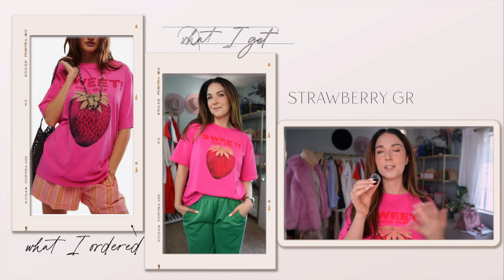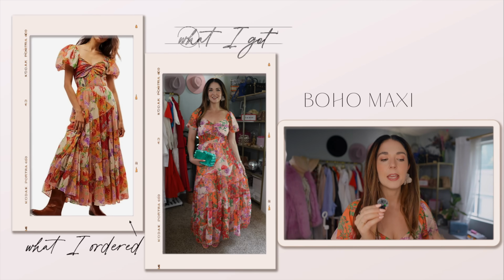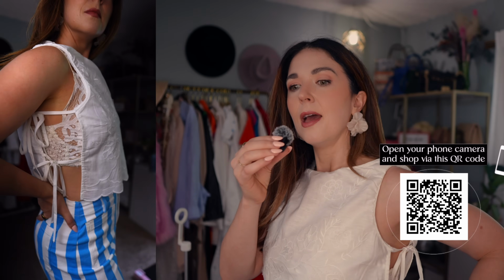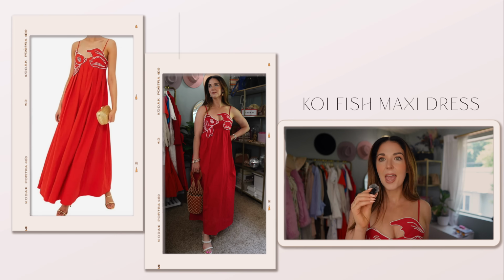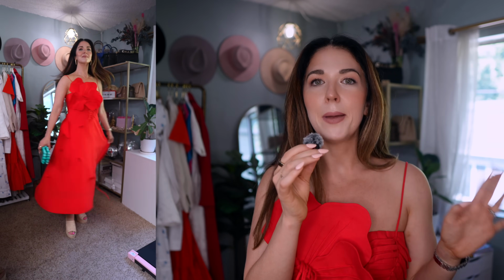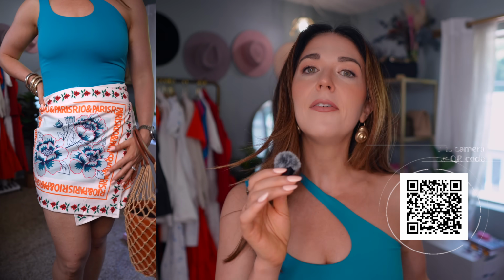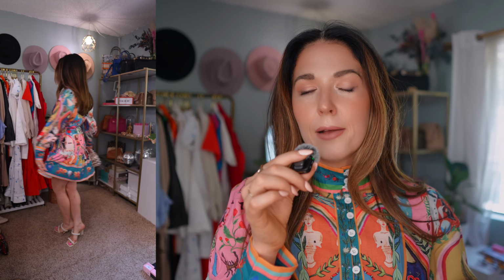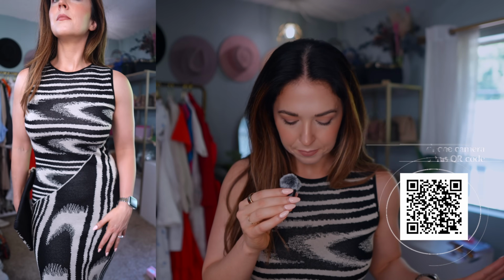Amazon Finds That Look Just Like Farm Rio, Free People & More 🌸 | Designer-Inspired Summer Fashion!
Ready to serve designer energy without the price tag? In today’s video, I’m sharing some Amazon fashion finds that look just like styles from Farm Rio, Free People, Anthropologie, and Alemais—but at a fraction of the cost. ✨

These pieces are full of bold prints, breezy silhouettes, and colorful, vacation-ready vibes that are perfect for summer. Whether you're heading to a beach getaway, brunch with the girls, or just want to spice up your wardrobe with statement pieces, I’ve got you covered.

🛍️ Everything Featured is Linked Below
(Items may sell out—save your faves!)
✨ Think:
✔️ Flowy embroidered dresses
✔️ Boho statement pieces
✔️ Romantic, whimsical prints
✔️ Colorful vacation-ready outfits
✔️ Designer-inspired summer looks on a budget

📏 My Measurements for Fit Reference:
Height: 5'7"
Bust: 38" | Waist: 28" | Hips: 39"

1. Strawberry Graphic Tee, S, Runs oversized
2. Wide Leg Track Pants, L, fits TTS, size up for a baggier fit
3. Boho Maxi Dress, M, TTS
4. Side Tie Cropped Tank Top, M, TTS
5. Cropped Striped Jeans, M, TTS
7. Koi Fish Maxi Dress, M, fits TTS but tight in the bust
8. Farm Rio Garden linen midi dress, S, TTS
9. A-Line Lace Long Sleeve Dress, M, TTS
10. Floral Wrap Side Tie Mini Skirt, M, TTS
11. Tropical A-Line Midi Skirt, M, runs small, size up
12. Long Puff Sleeve Turtleneck Printed Dress, M, TTS
13. Summer Boho Lace Tie Front Tank, M, TTS
14. Chic Abstract Knitted Long Dress, M, fits a little snug, recommend sizing up